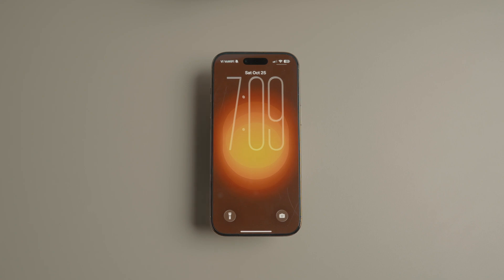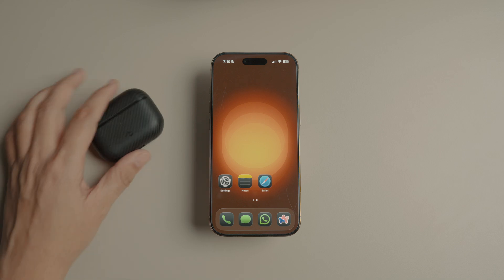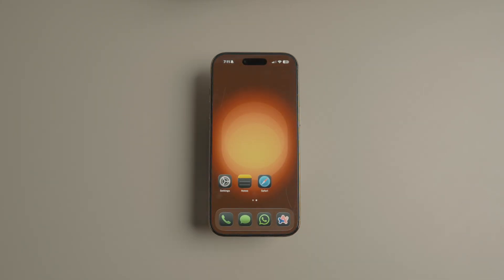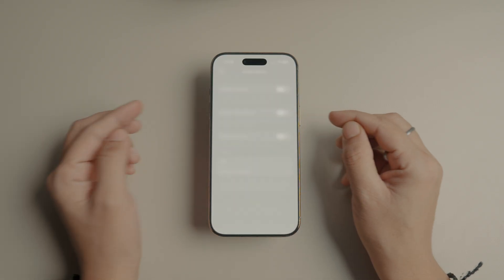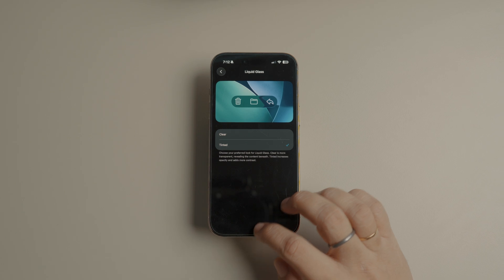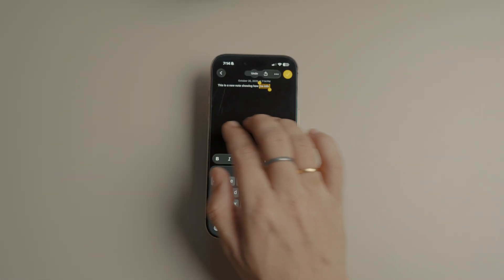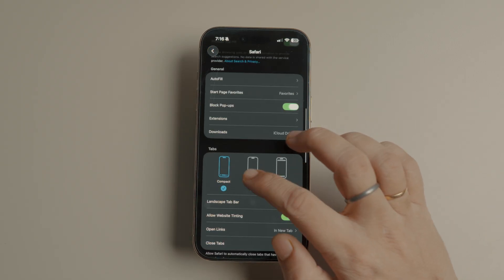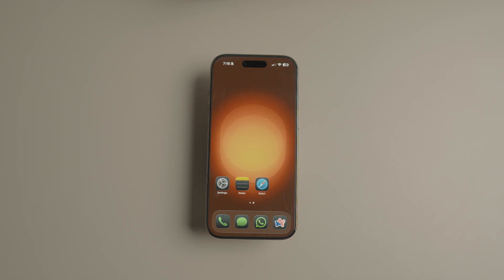How to fix 5 ANNOYING iPhone issues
I couldn’t do my job without my iPhone — but it drives me crazy sometimes. Let’s fix 5 of the most annoying iPhone issues together.

📖 CHAPTERS 📖
00:00 Introduction
00:20 Stop auto-switching of iPhone audio
00:55 Full-screen screenshot
01:48 Disable Liquid Glass effect
02:27 Shake to Undo
03:05 Bring back old Safari View